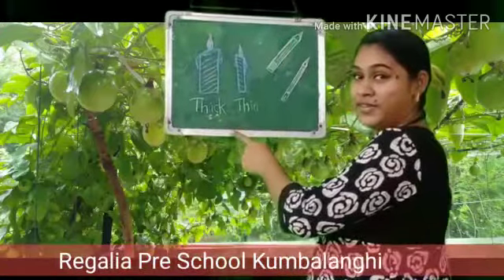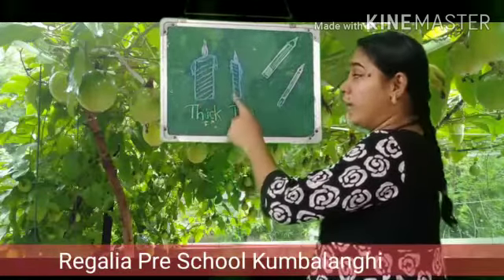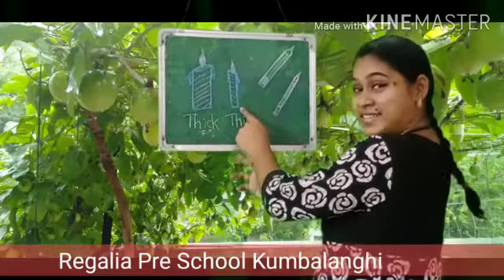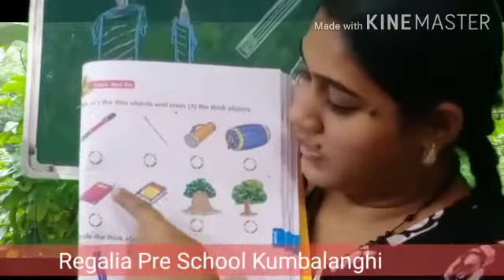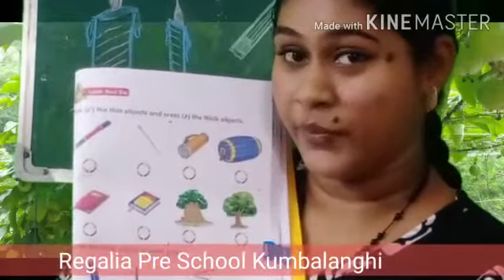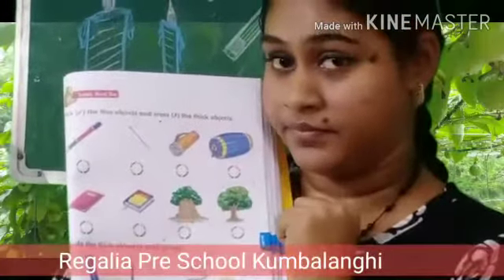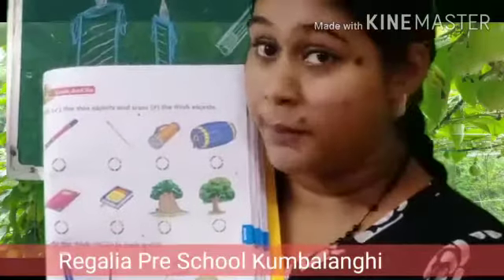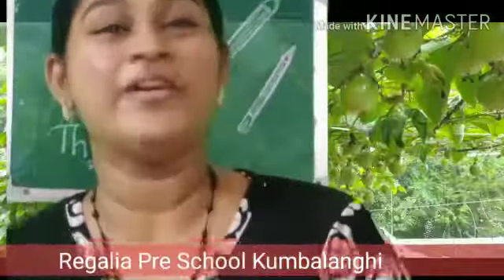Regalia Online - Thick and Thin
LKG 16 JUL 20